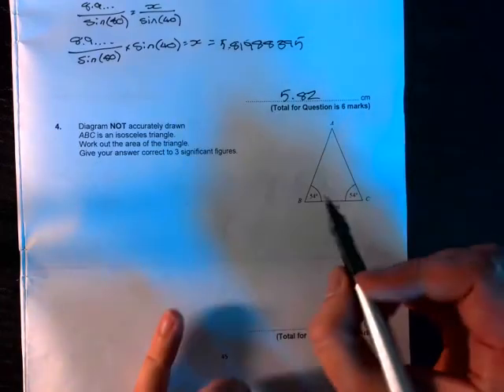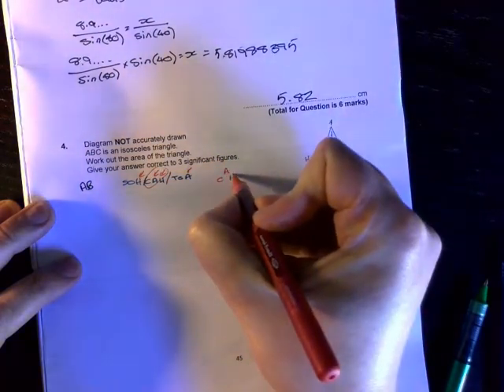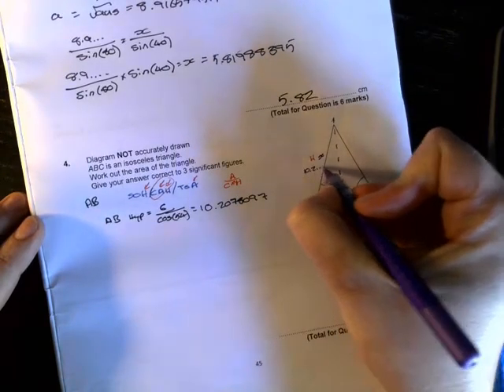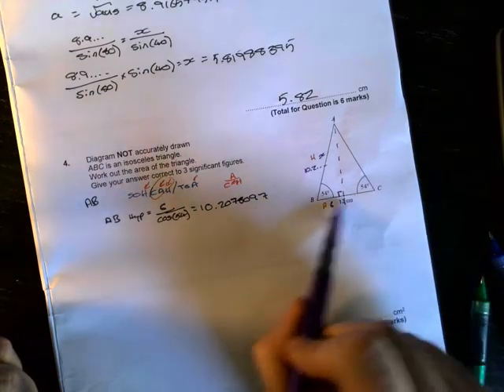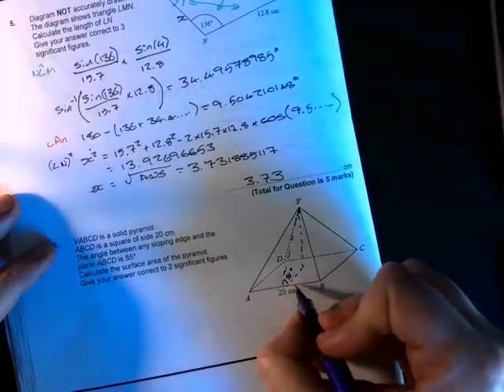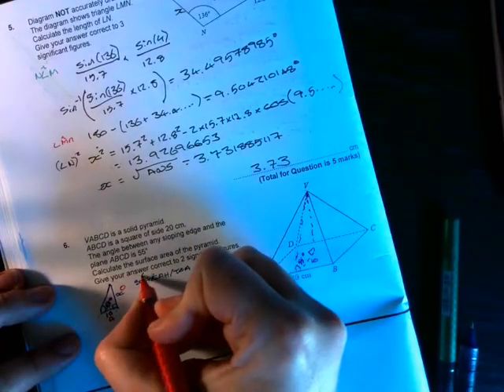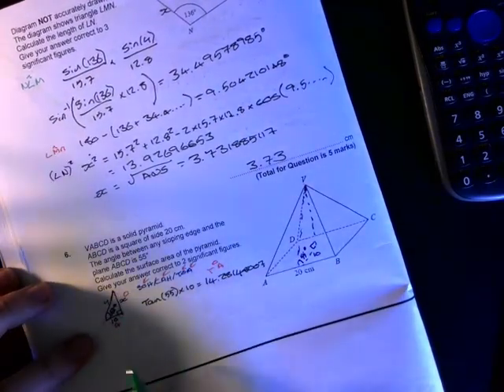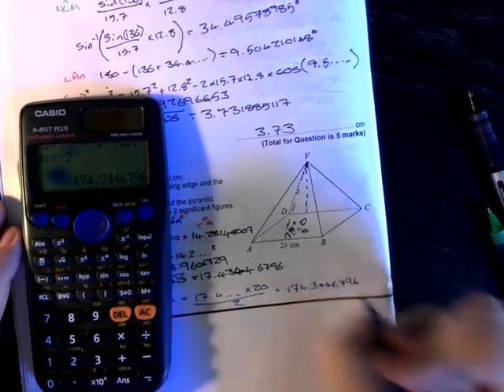Sine cosine Rule part 2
Worked solutions for the revision book on Sine and Cosine rule